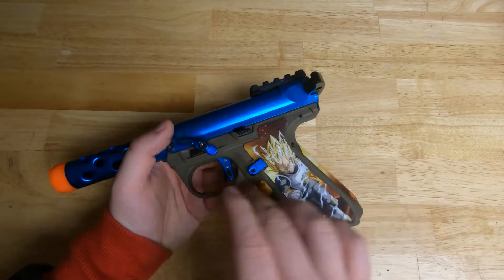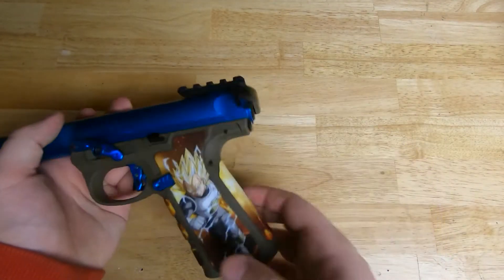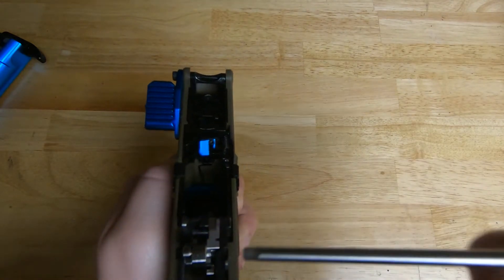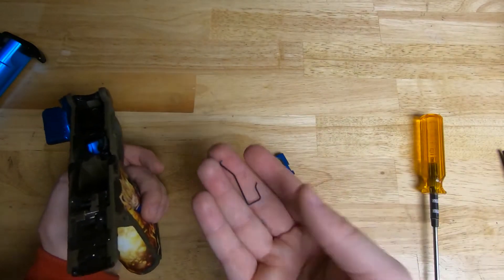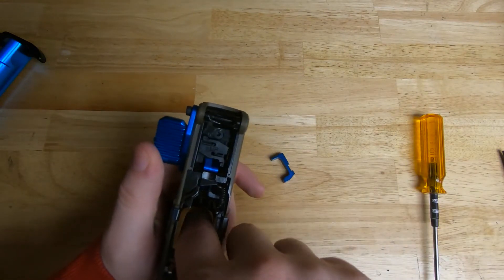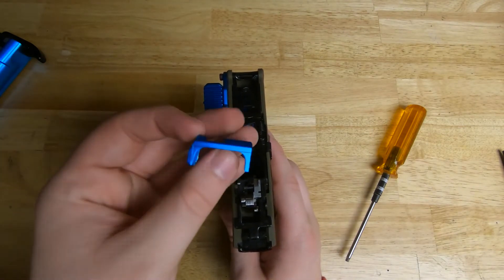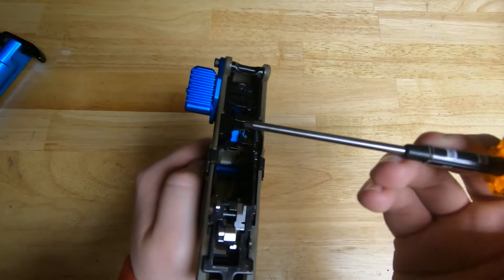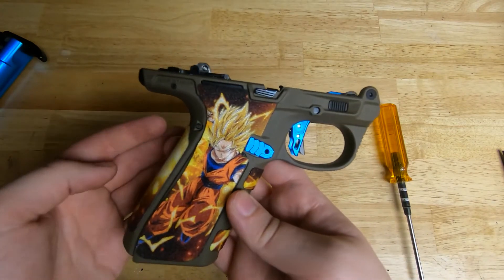T030🔫 How to make AAP-01 left handed | Install and tutorial | Airsoft toy tech guide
Airsoft toy tech guide
Video Code: T030

This video is a walkthrough install modification mod guide for how to make the aap-01 left handed. This is a very simple modification that anybody can do and only takes a few minutes. This basically just changes the mag release to the other side so you can release the magazine with your left thumb.